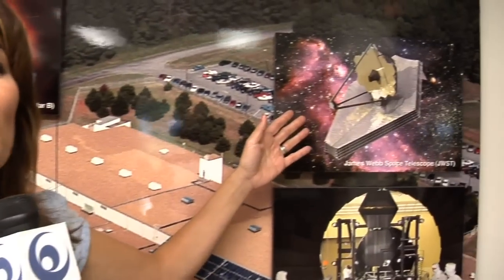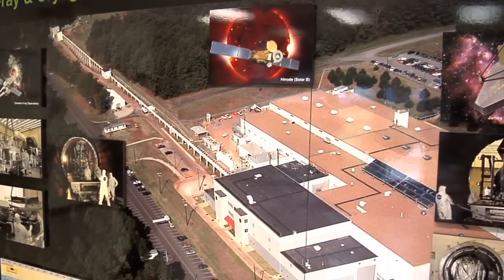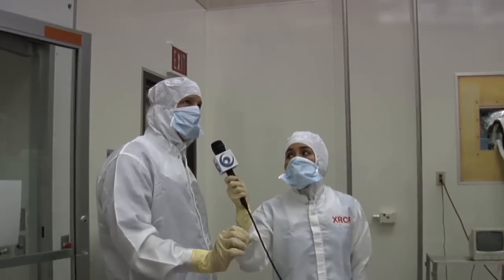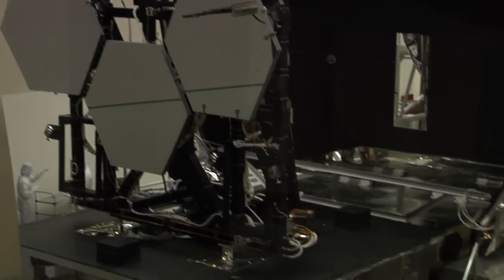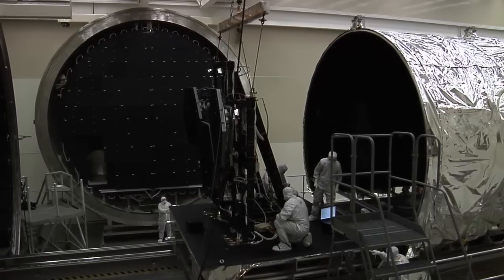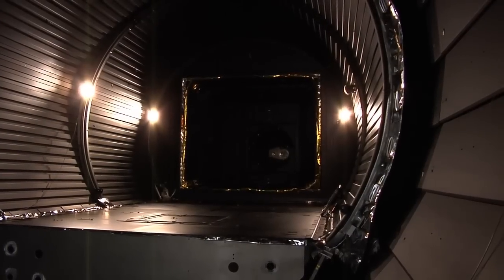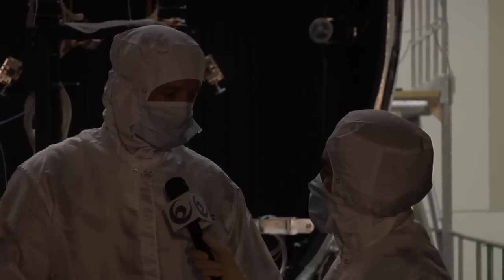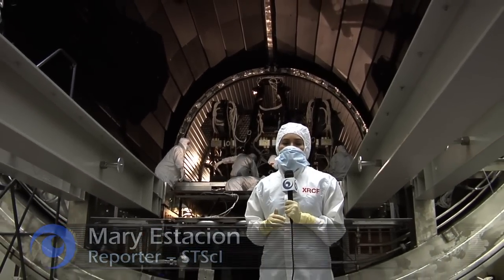Webb Telescopes First Primary Mirror Meets Cold Temperature Specifications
The James Webb Space Telescope features a mirror 21.3 feet across that consists of 18 separate, hexagon-shaped mirrors. The mirror components are being tested both individually and together. A specially designed vacuum chamber at Marshall Space Flight Center simulates the extreme conditions of spa, subjecting the mirror segments to temperatures as low as 400 degrees below zero.